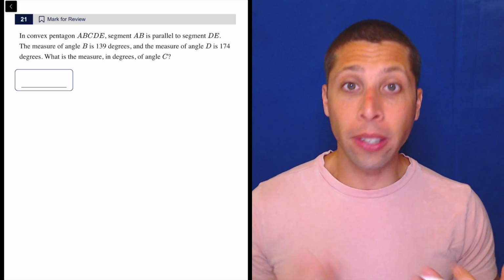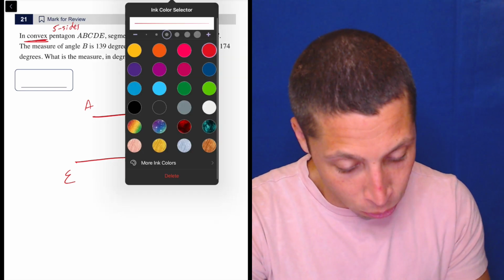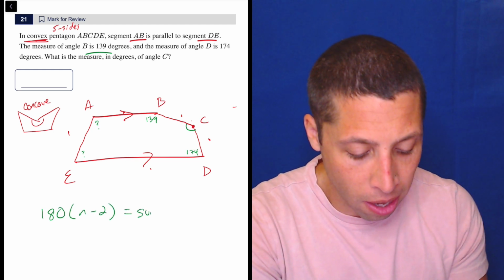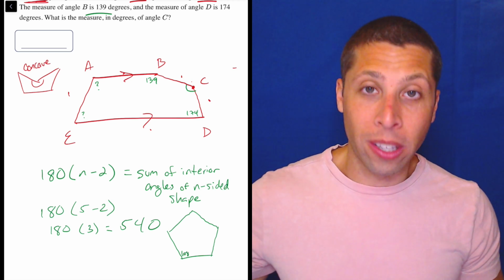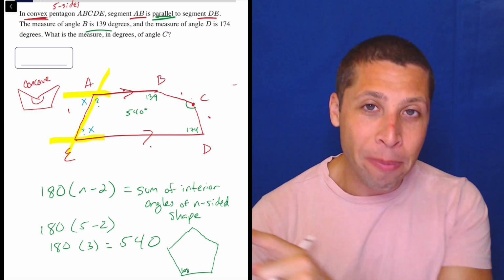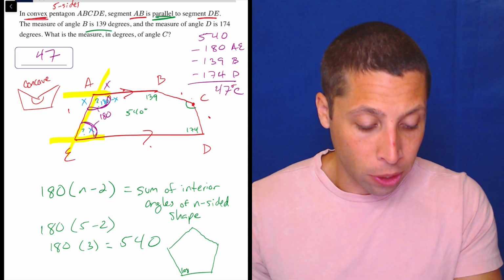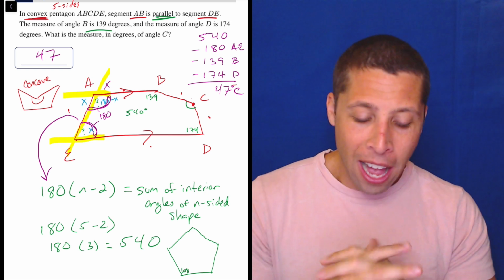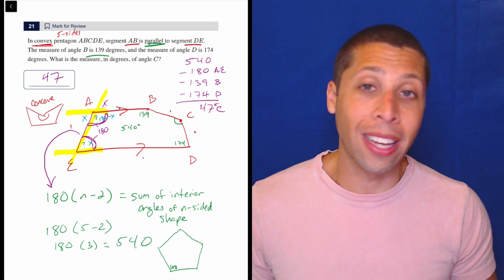Digital PSAT 2, Math Module 2H, Question 21 (a0d55a7e-f731d88b)